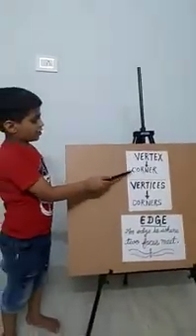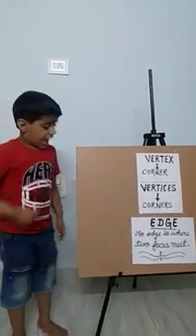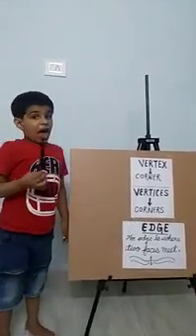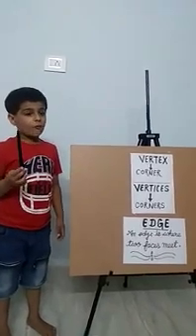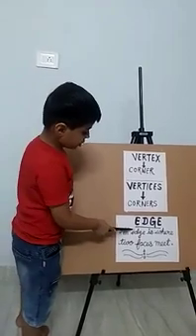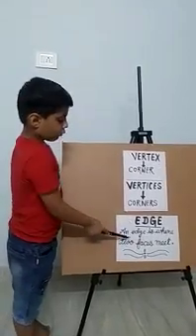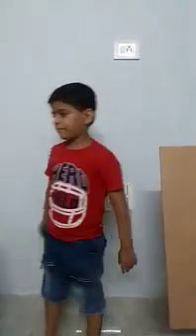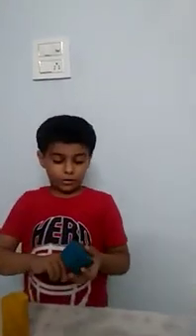Kinds of shape explain by 2nd class student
Kinds of shape triangle, square, rectangle, circle, etc.